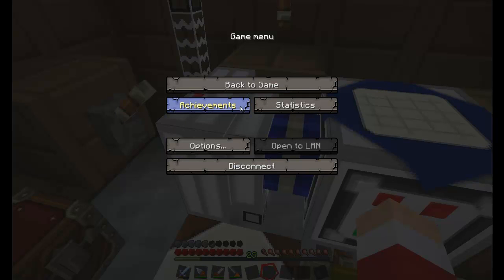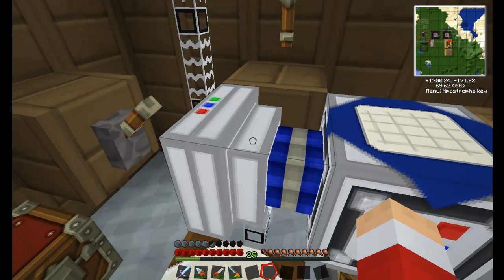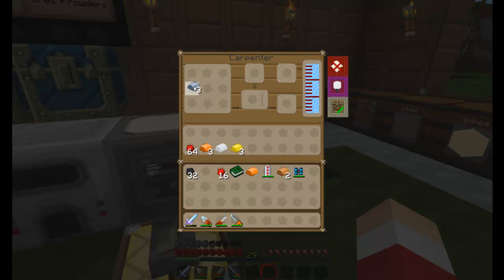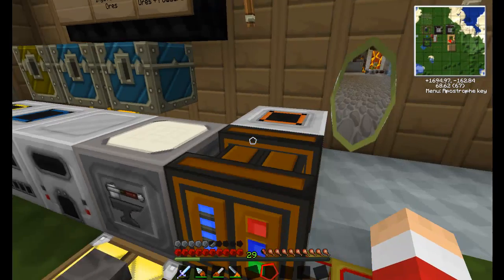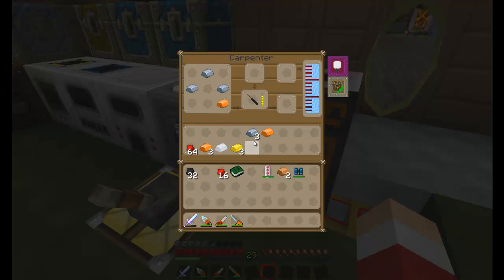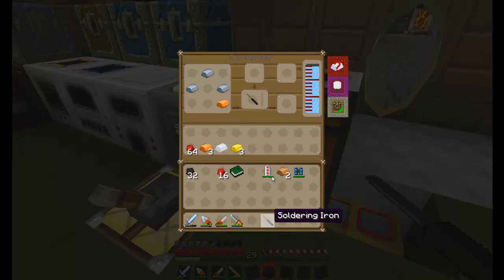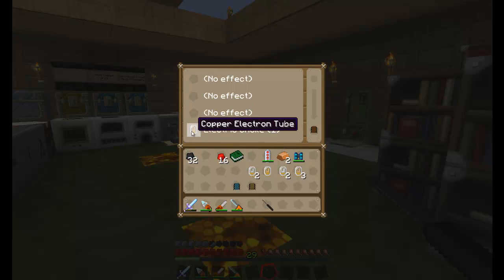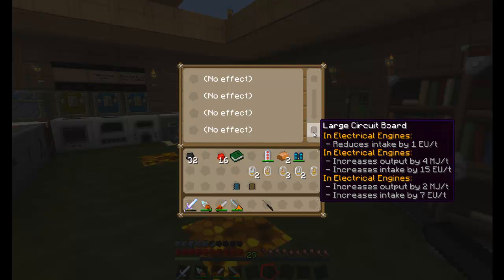FTB - Upgrading an Electrical Engine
How to upgrade the electrical engine.